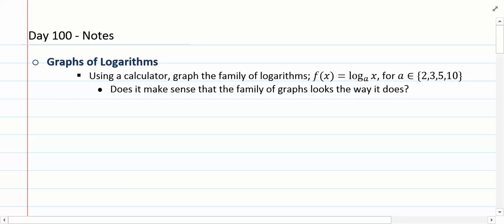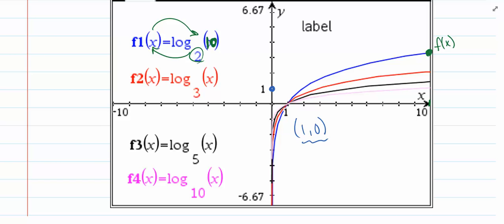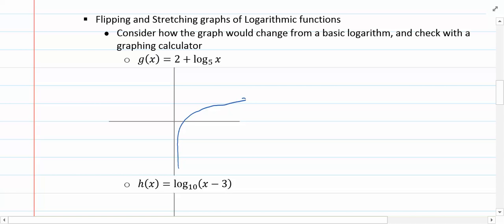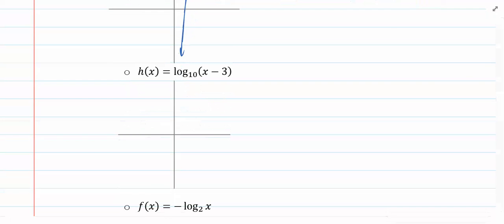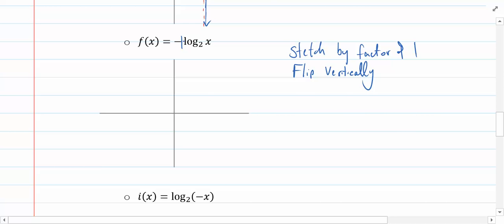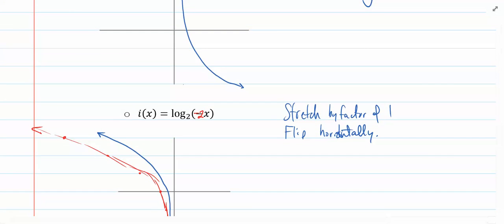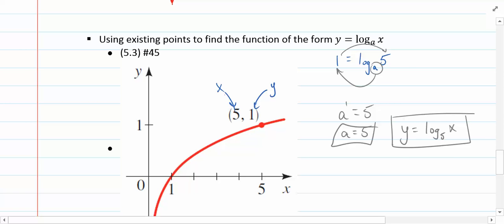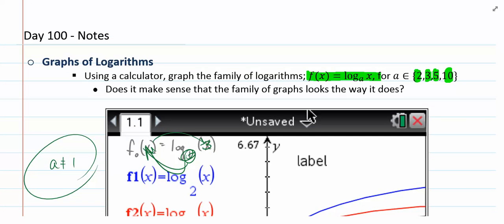Pre Calculus Week 10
Switching between exponential and logarithmic form, properties of logarithms, using the definition to solve for x.